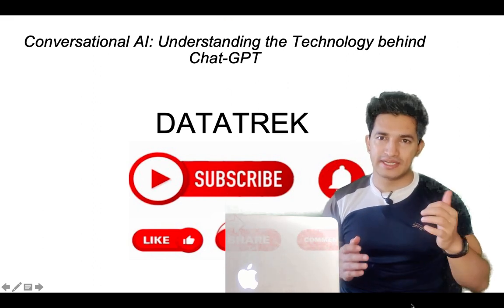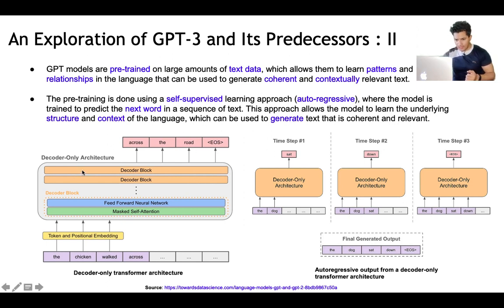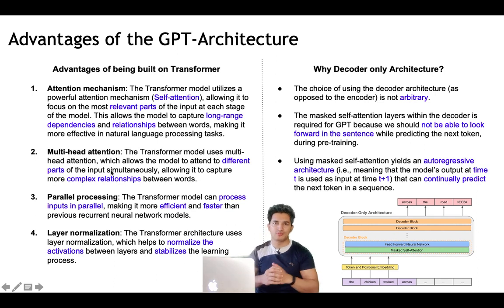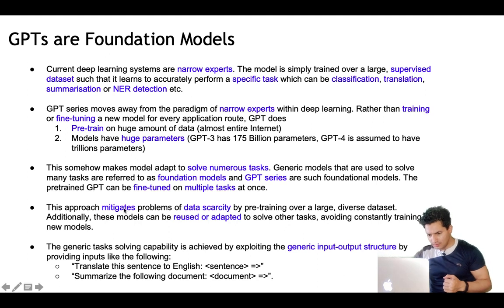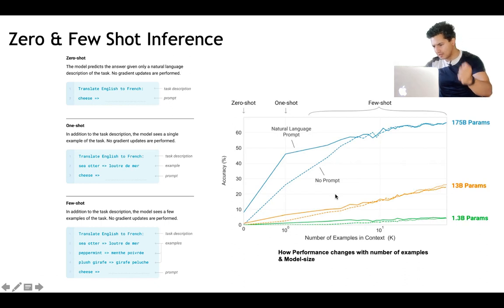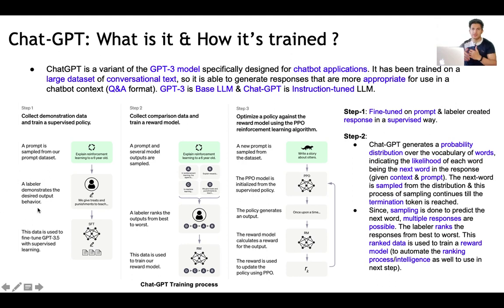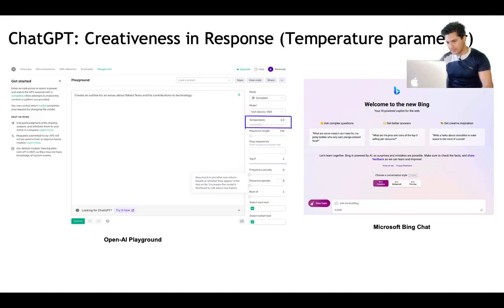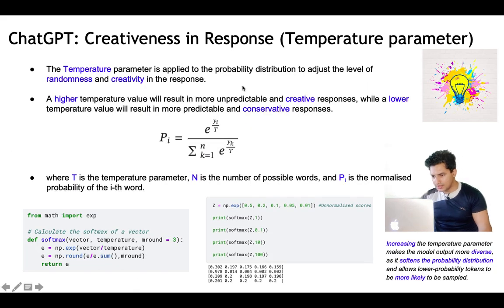Conversational AI : Understanding the Technology behind Chat-GPT| RLHF | Few Shot Inferences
Have you ever talked to an AI chatbot and felt like you were talking to a human being? Chat-GPT, the cutting-edge AI chatbot technology, is making it possible. In this video, we will take a deep dive into the technology behind Chat-GPT and explore how it generates human-like conversations.

We start by discussing the foundation of Chat-GPT, the GPT-3 model, and how it is pre-trained on next word prediction. This model is so powerful because it is trained on the entire internet data and has a massive size of 175B. Additionally, GPT-3 belongs to the foundation model series, which means it can be fine-tuned on multiple tasks at once.

We then explain the zero-shot and few-shot inference, the technique that enables GPT models to adjust to new tasks. After that, we cover how GPT-3 is fine-tuned to create Chat-GPT. This process consists of three steps. In the first step, GPT-3 is fine-tuned on input prompts and labeled responses in a supervised way. In the second step, multiple responses are sampled for a prompt. Since Chat-GPT generates a probability distribution over the vocabulary of words, indicating the likelihood of each word being the next word in the response, multiple responses are possible. The labeler ranks the responses from best to worst, and this ranked data is used to train a reward model. In the third and final step, the model is further improved through reinforcement learning. As the model generates multiple responses, the reward model ranks the response given the prompt and context. The PPO (Proximal Policy Optimization) policy, a reinforcement learning algorithm, ensures that the model exploits the learned probabilistic distribution but also sometimes explores in search of better and more creative responses.

We also cover how the temperature parameter is applied to the probability distribution to adjust the level of randomness and creativity in the response. A higher temperature value will result in more unpredictable and creative responses, while a lower temperature value will result in more predictable and conservative responses.

Finally, we summarize the complete process of how Chat-GPT generates a response given a prompt. The user inputs a prompt or message into Chat-GPT, such as "What is the weather like today?" The prompt is encoded into a vector representation using a pre-trained language model. The language model generates a probability distribution over the vocabulary of words, indicating the likelihood of each word being the next word in the response. The temperature parameter is applied to the probability distribution to adjust the level of randomness and creativity in the response. The language model then samples a word from the probability distribution based on the adjusted temperature value. The selected word becomes the next word in the generated response. The process of sampling and selecting words from the probability distribution continues until a specified maximum length of the response is reached or until a termination token is generated by the language model. The generated response is decoded from its vector representation into human-readable text and returned to the user.

In conclusion, Chat-GPT is a fascinating technology that is revolutionizing conversational interfaces. By leveraging pre-training, fine-tuning, and reinforcement learning techniques, Chat-GPT can generate human-like responses that can fool us into thinking we are talking to another person. This video offers a comprehensive overview of how Chat-GPT works and what makes it so powerful. If you are interested in AI chatbots and natural language processing, you won't want to miss it!